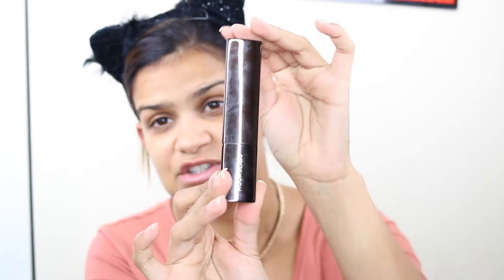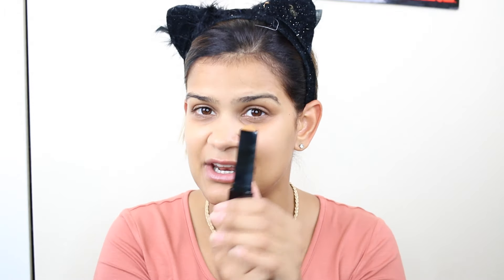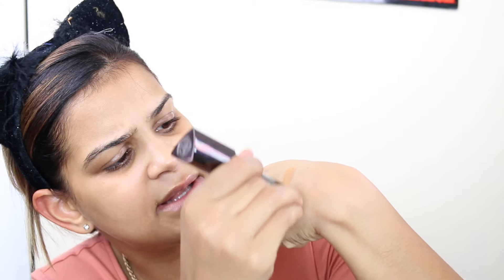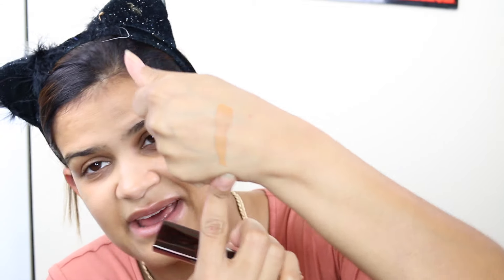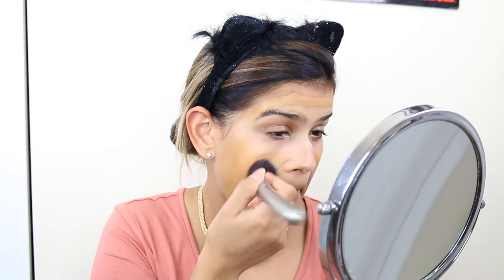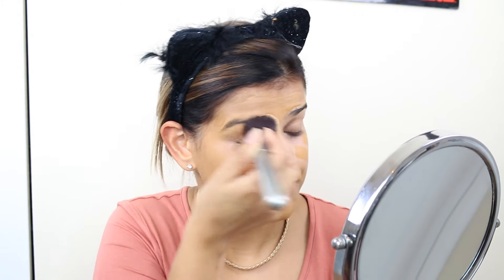Hourglass Vanish Seamless Foundation Review + Demo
MY DAUGHTER'S CHANNEL! GO GIVE HER YOUR SUPPORT!